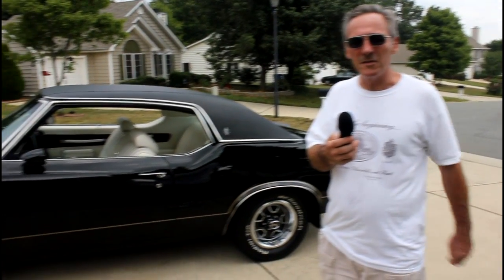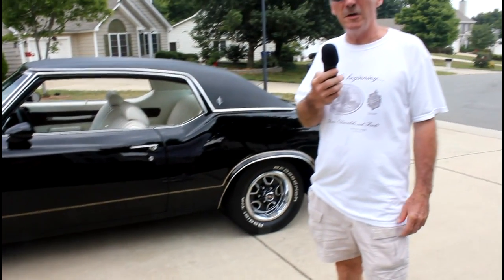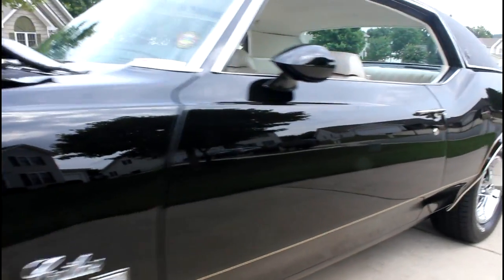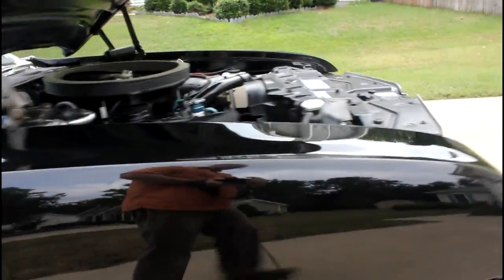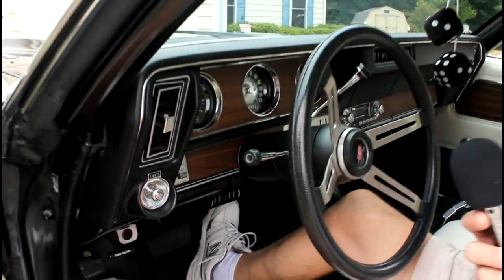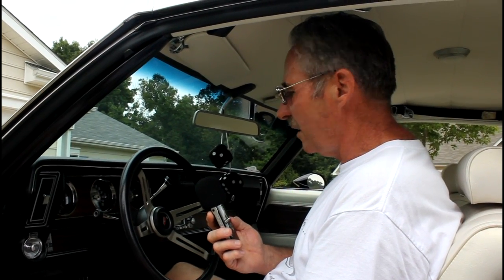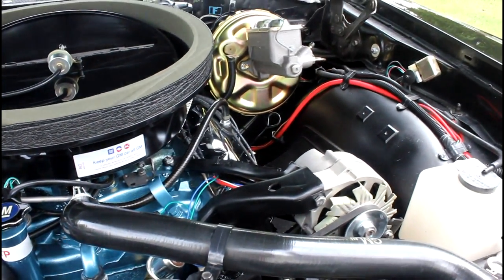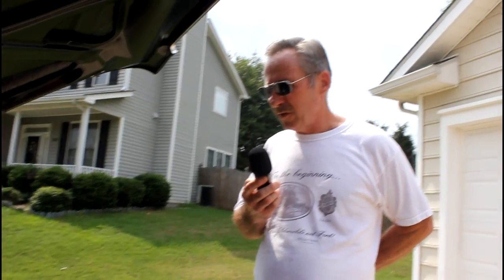Triad Cars: Tire Tracks, 1971 Oldsmobile Cutlass Supreme SX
A look at a 1971 Oldsmobile Cutlass Supreme SX owned by George Trax of Kernersville, North Carolina. Read more about this and other classic cars in Tire Tracks, a regular News & Record feature, at triadcars.news-record.com.